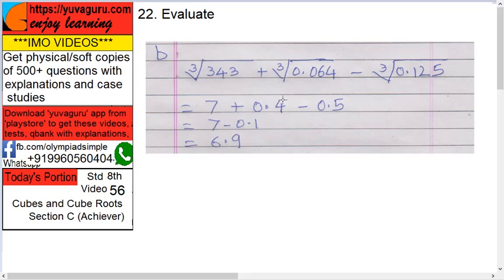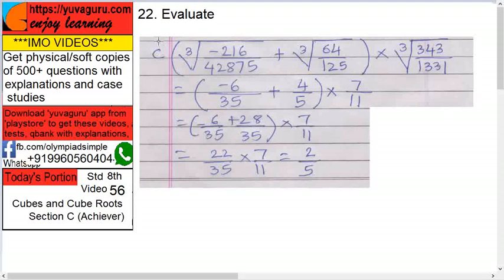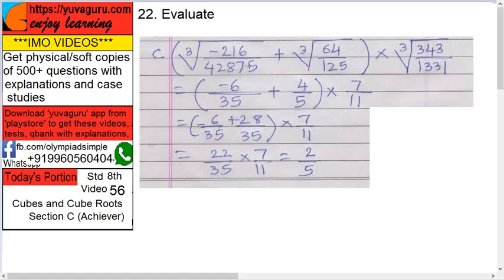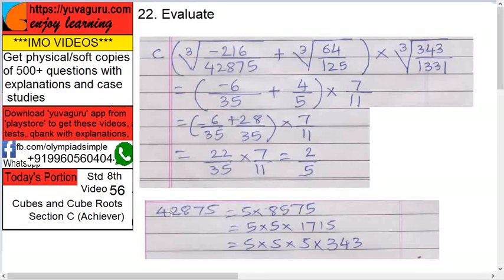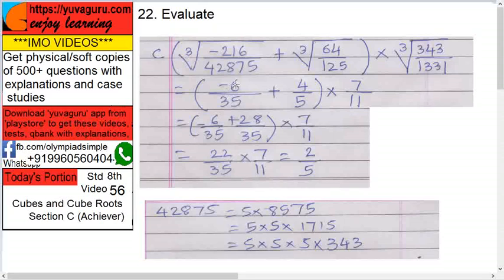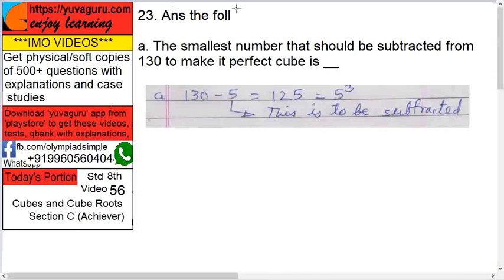56 IMO Int Maths Olympiad Video Std8 Cubes and Cube Roots free Video2 by Vishal Mantri